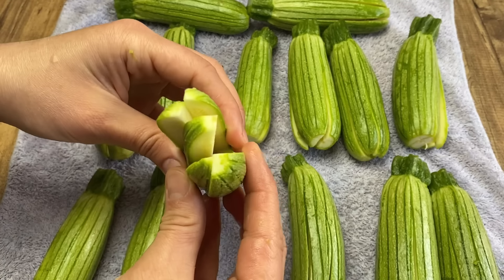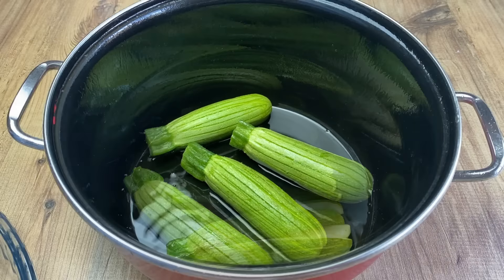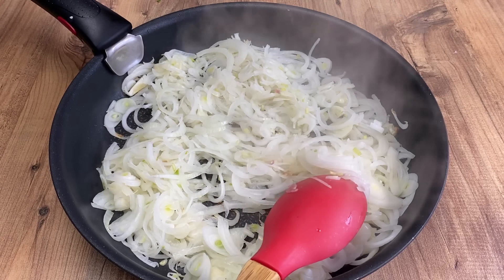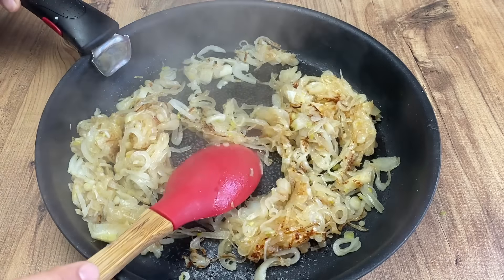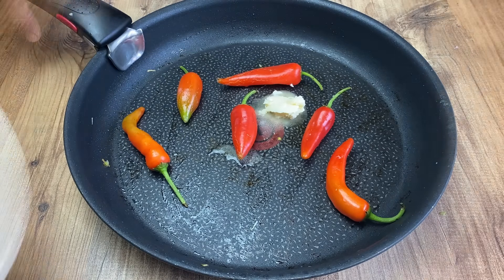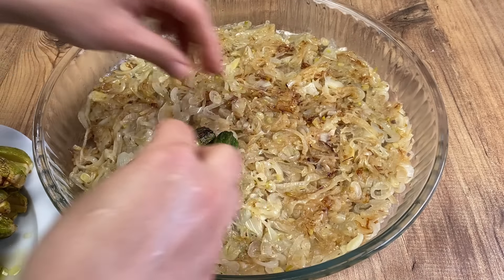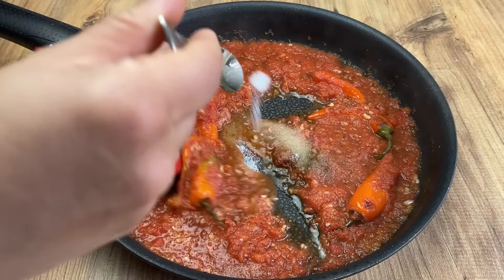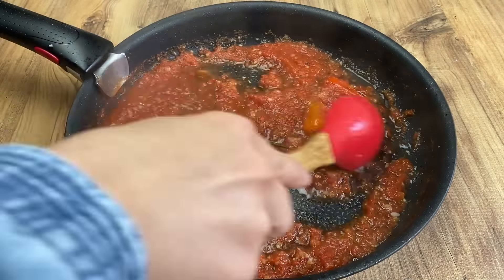Kabağı Birde Bu Şekilde Deneyin❗️Lezzetine Şaşıracağınız Enfes Kolay Kabak Yemeği Nasıl Yapılır😋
Yeni tariflerim için kanalıma "ABONE" olmayı ve bildirimlerin gelmesi için "ZİLİ" (🔔) açmayı unutmayın ❤️

Malzeme Listesi
1 kg bebek kabak
3 orta boy kuru soğan
4 orta boy domates
Yarım çay bardağı zeytinyağ
6 diş sarımsak
6 küçük biber
Karabiber, Toz kırmızı biber, tuz

Lütfen desteğinizden vazgeçmeyin.
Desteğiniz için şimdiden çok teşekkür ederim
Bir sonraki tarifte görüşmek üzere
Hoşçakalın.